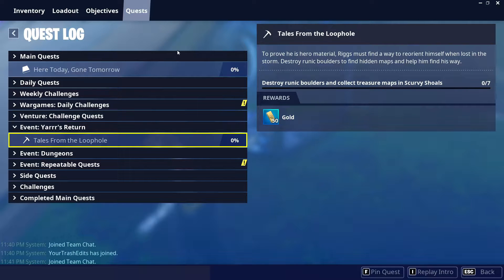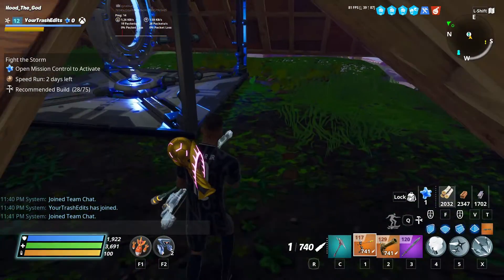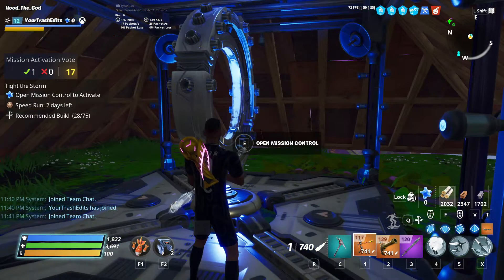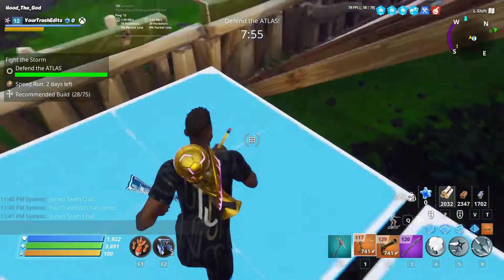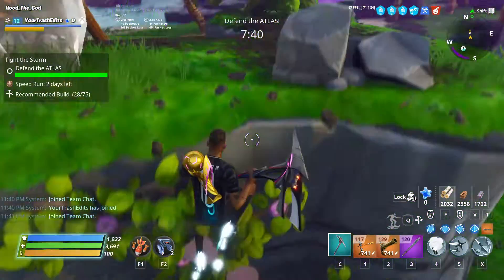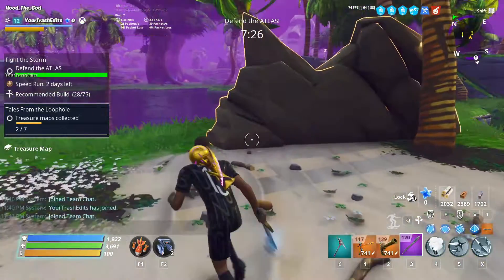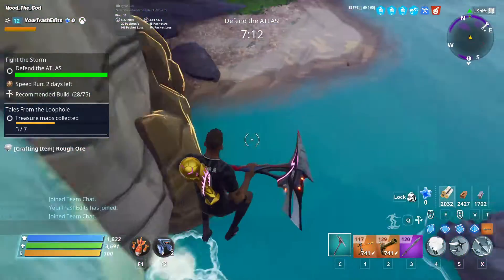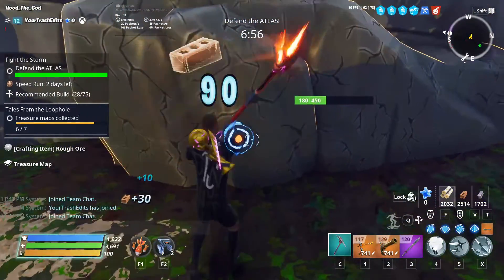Tales From the Loophole | Destroy runic boulders and collect treasure maps in Scurvy Shoals